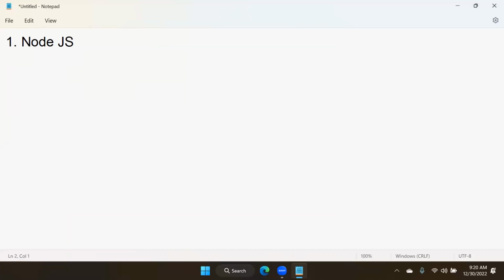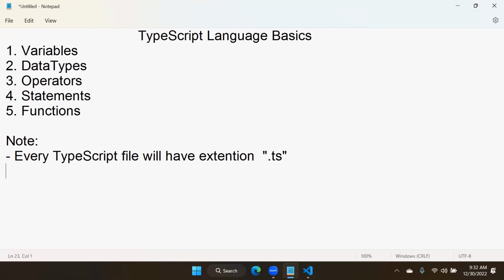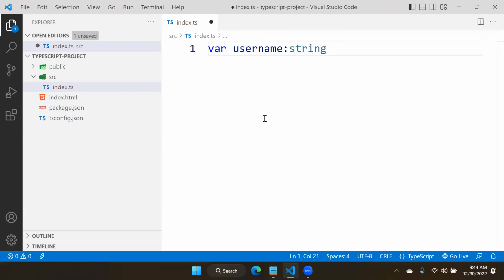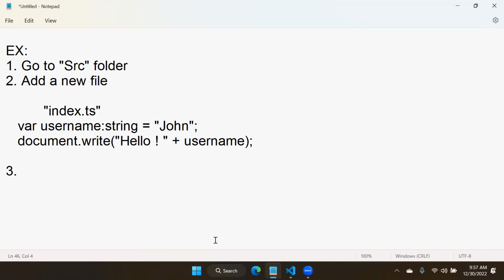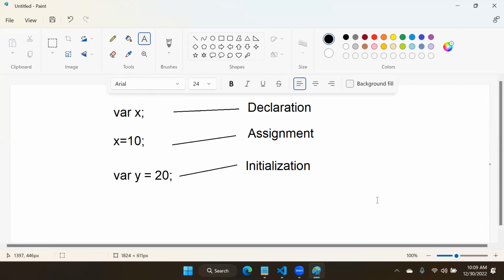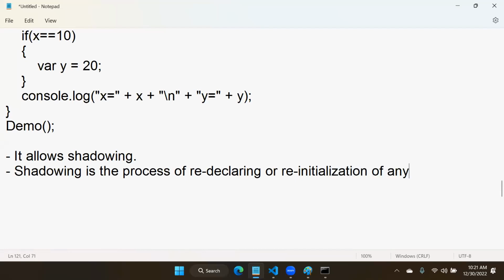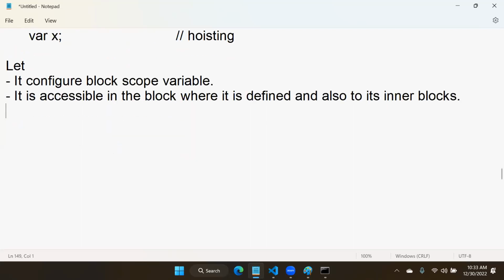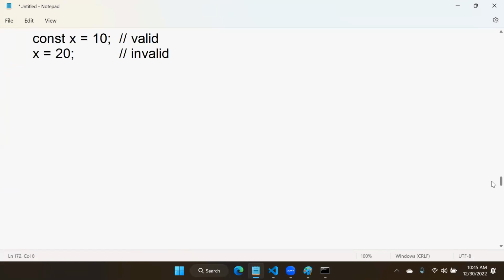Day-5 Angular 14 @ 9:00 AM (IST) by Mr. Sudhakar Sharma